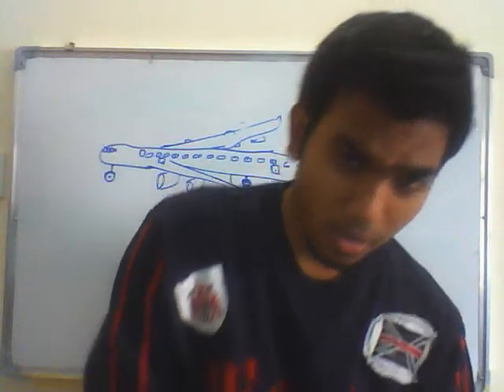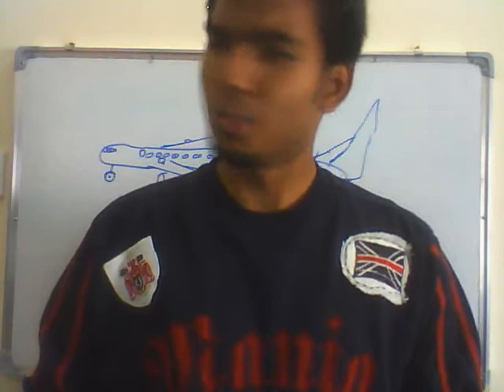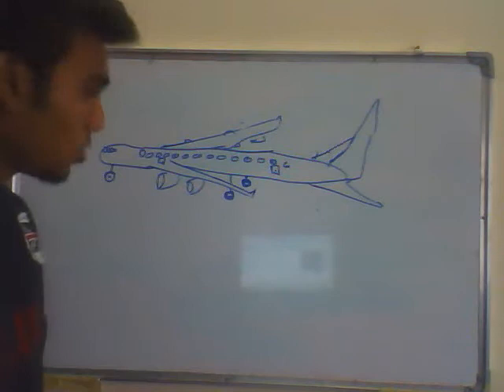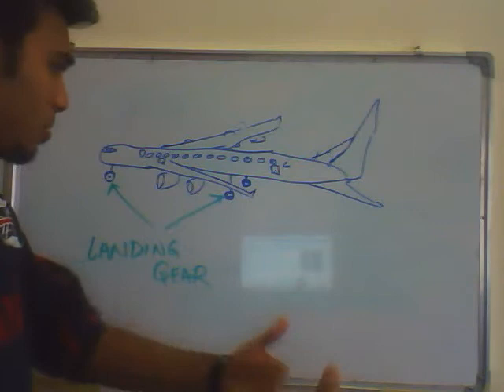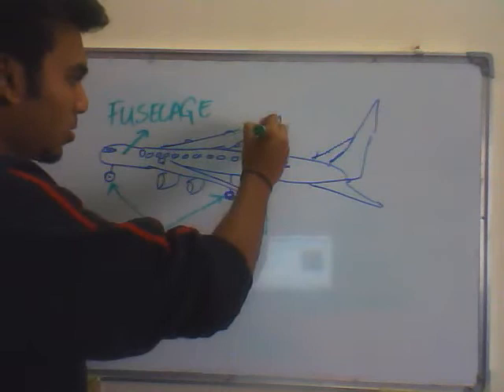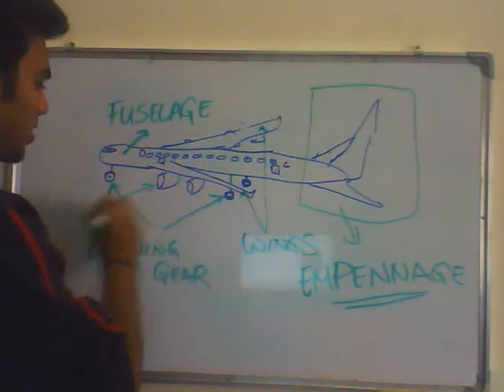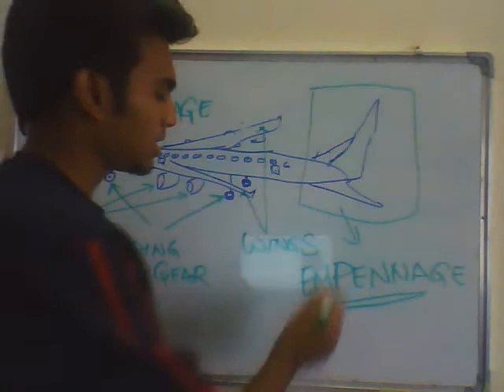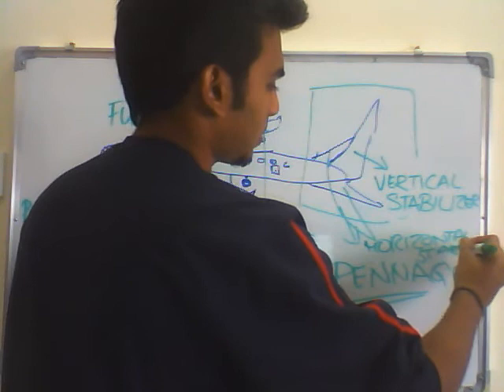**Video response 1** Whats the big metal bird made of? (Aviation - Parts of an aircraft)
Fundamental aviation stuff